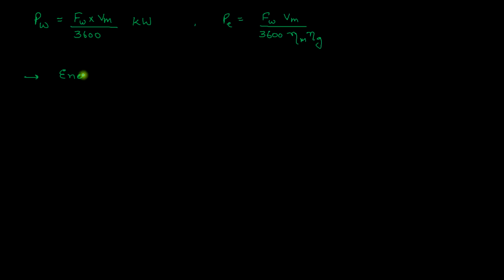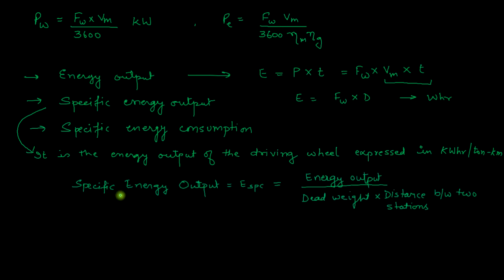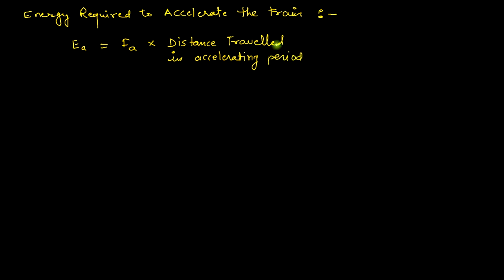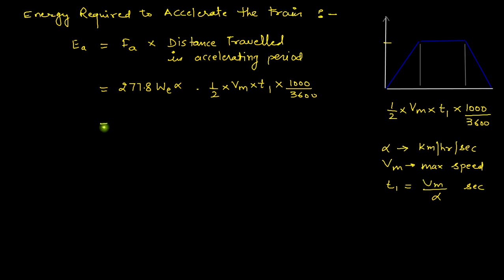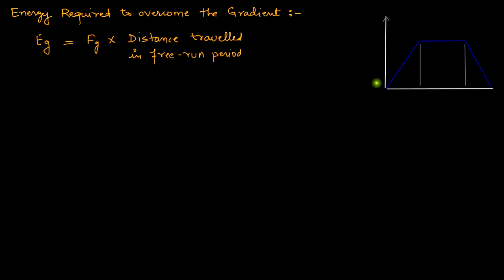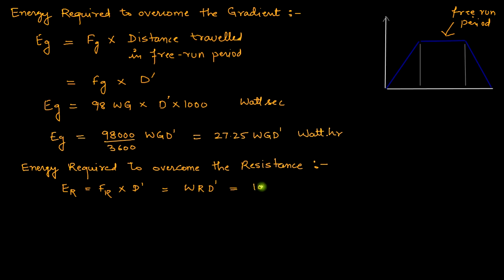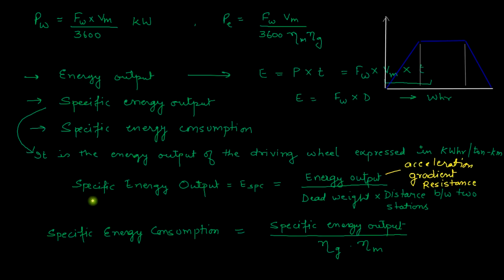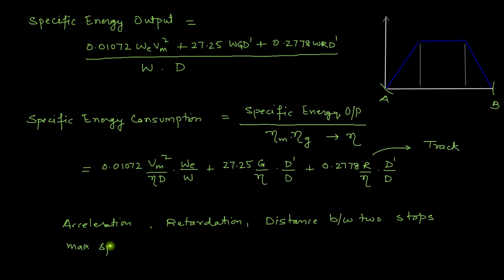UEE Specific Energy Consumption of Locomotive Part 2